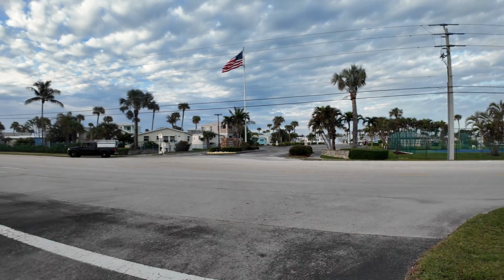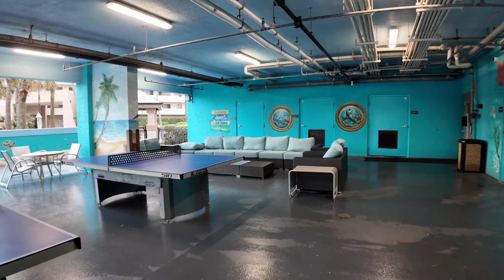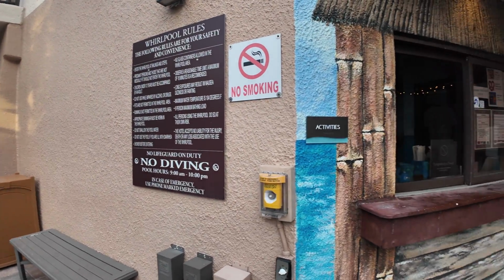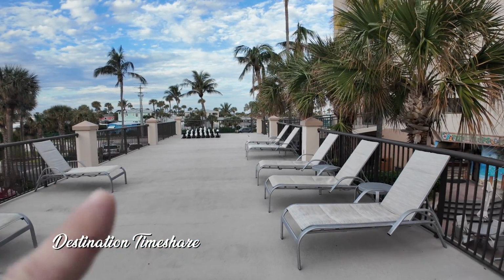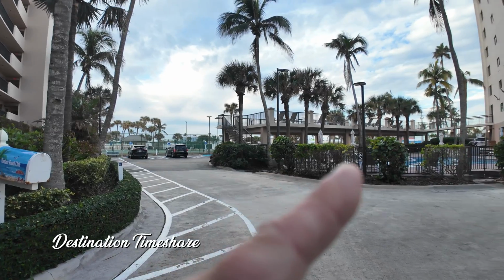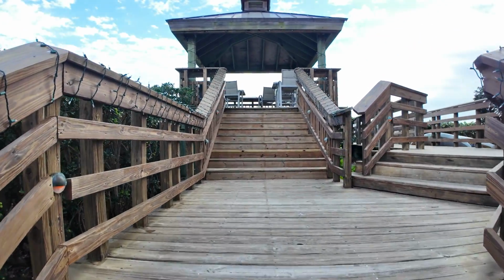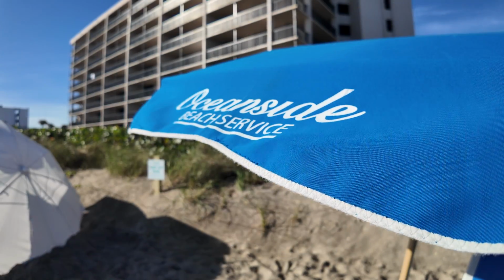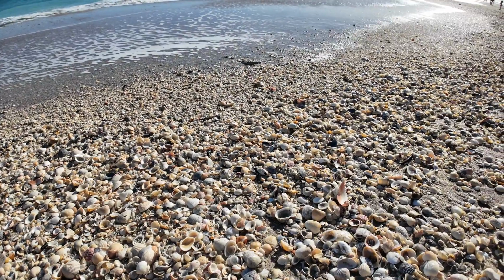Full Walking Tour of Vistana Beach Club - Jensen Beach Florida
Are you looking for a relaxing vacation at Vistana Beach Club and Florida's Treasure Coast? From quiet beaches to great storefronts and restaurants. This area of the state can only be thought of as old Florida. Quiet towns, beautiful beaches and great resorts. Vistana's Beach Club is certainly not going to disappoint. Great rooms, an okay pool and the best of all a beach on the magnificent Atlantic Ocean.

GET STICKERS FOR ALL YOU TRAVEL GEAR

ALL THE RESORTS FEATURED ON DESTINATION TIMESHARE!